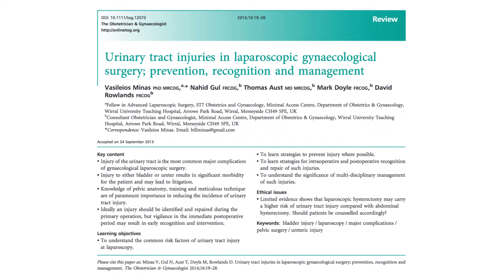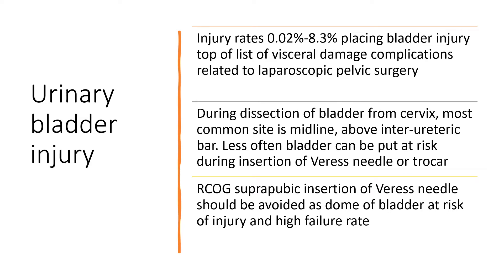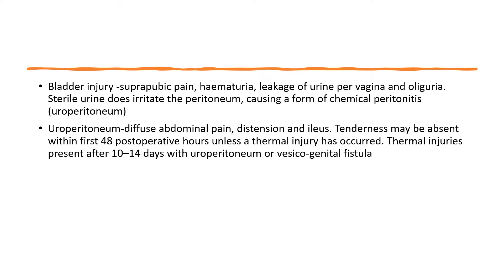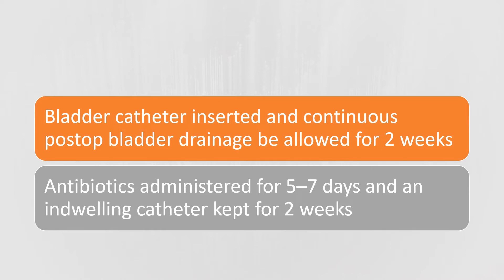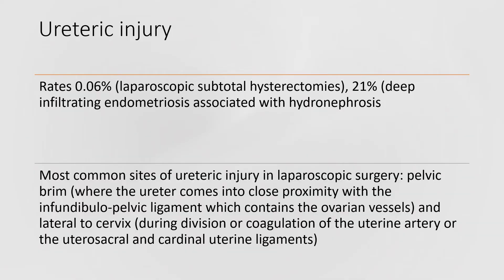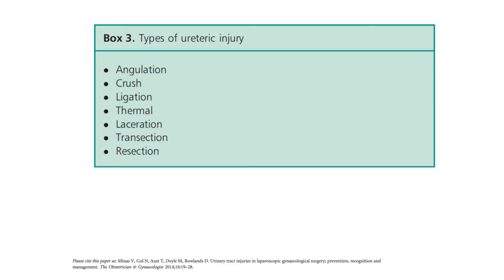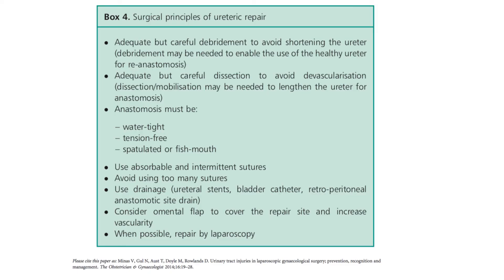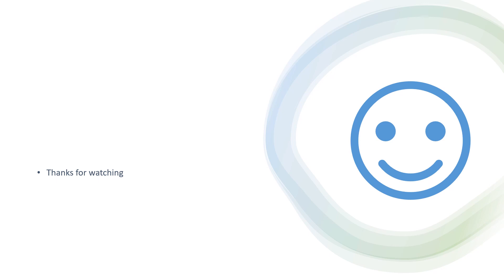Urinarytract injury: TOG article, MRCOG part 2 revision